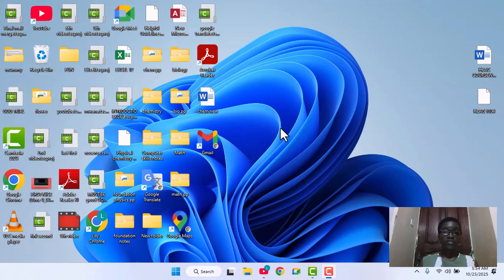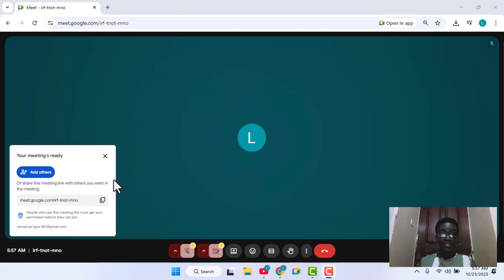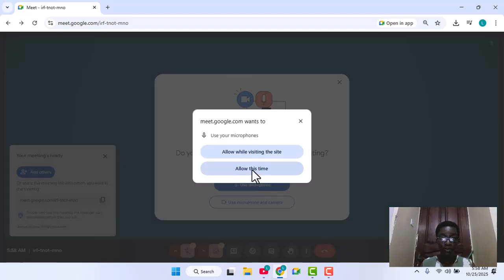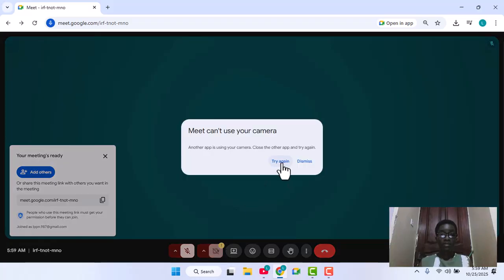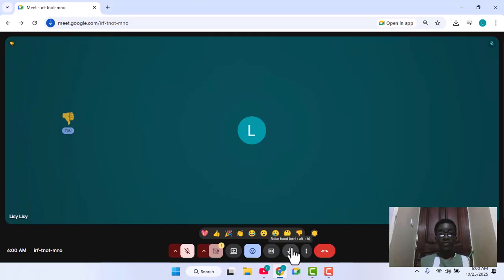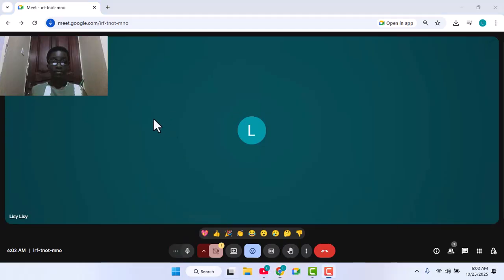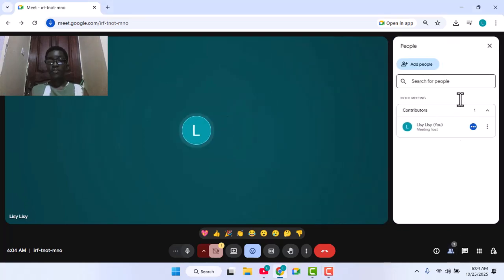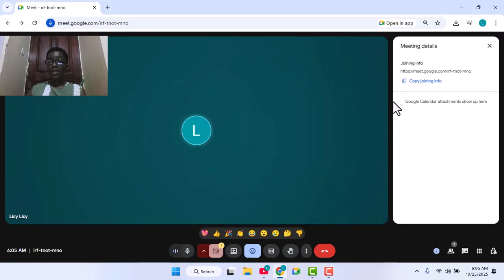Google Meet Tutorial: Join and Host Easily!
New to Google Meet or online meetings? This comprehensive tutorial is for you!
Learn how to join a meeting and manage participants. Say goodbye to video call stress and say hello to seamless communication. Watch now for all the basics and power tips.